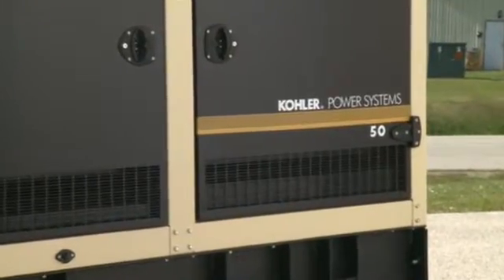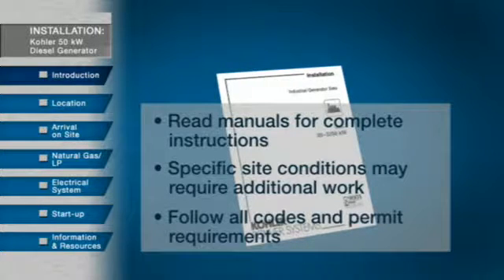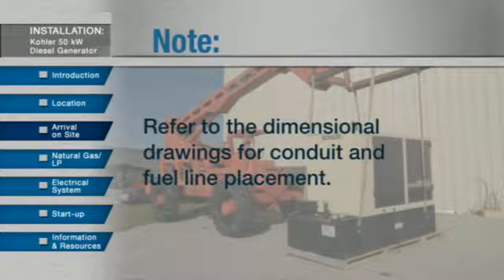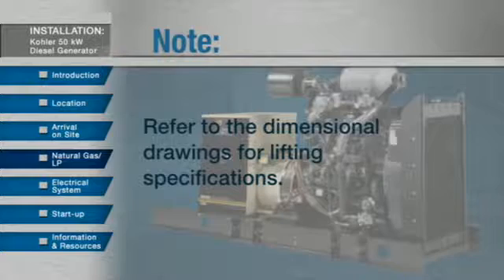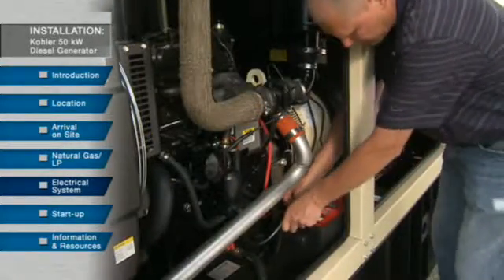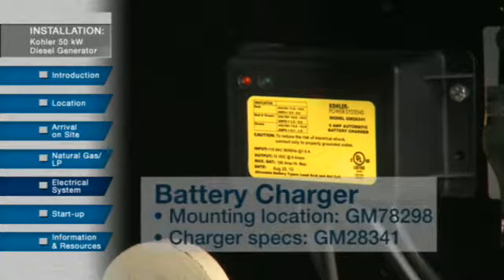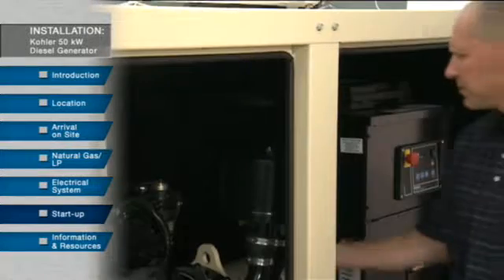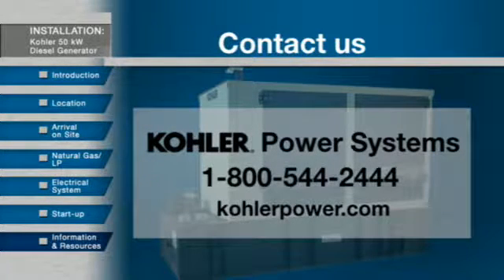50kW Generator Install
Watch this video to see a general overview of a 50 kW Kohler Generator installation.